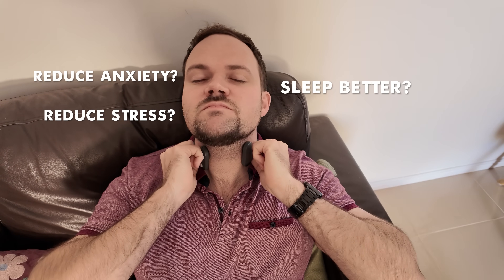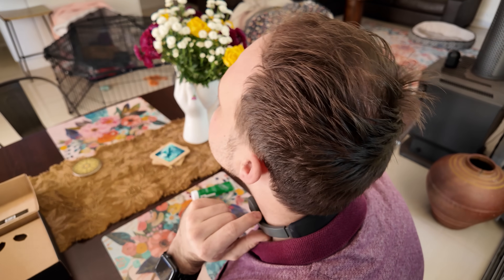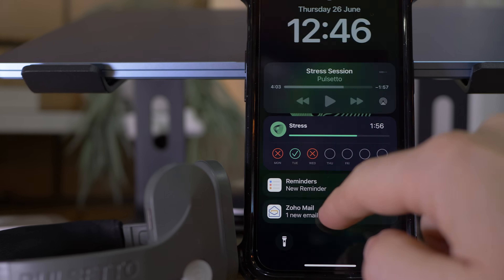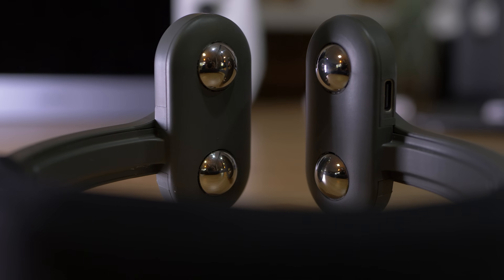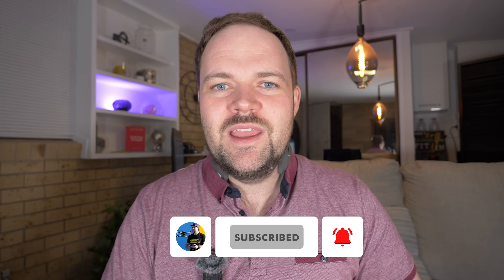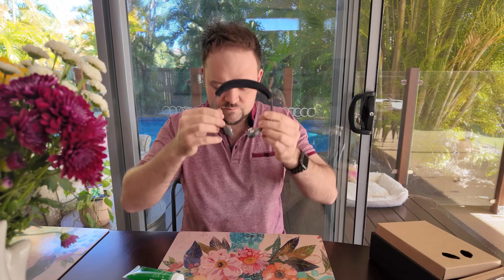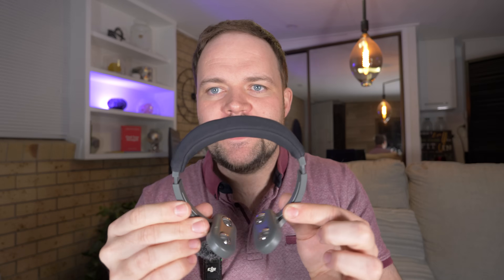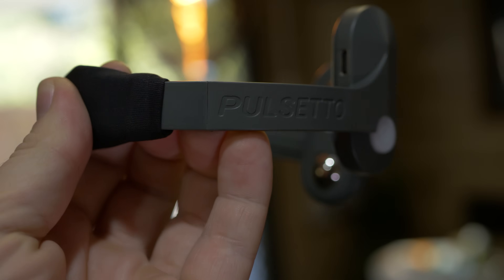Biohacking My Brain with Pulsetto – Worth It or Not? 🧬📉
I tested the Pulsetto Vagus Nerve Stimulator to see if it could reduce stress, improve sleep, and help me feel calmer in just minutes a day. Here’s what happened after weeks of using this wearable wellness device. Exclusive drone tips, deals and resources

🛒 Where to Buy Pulsetto Vagus Nerve Stimulator? 🛒
Amazon Australia
Amazon UK